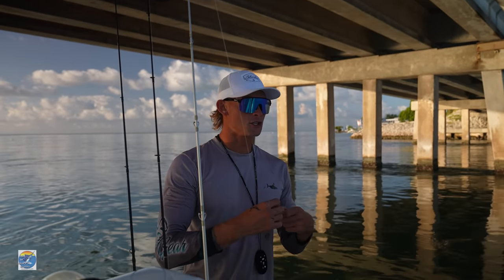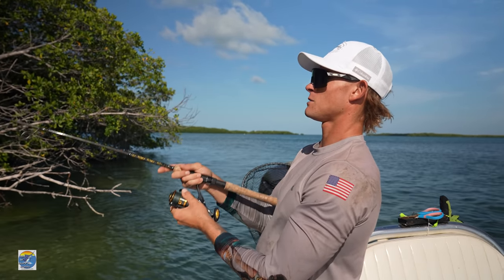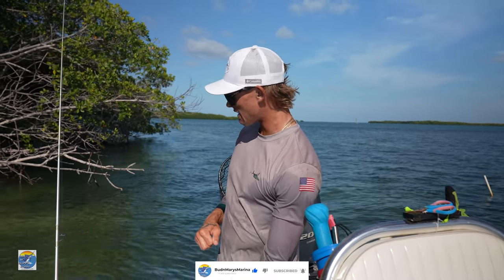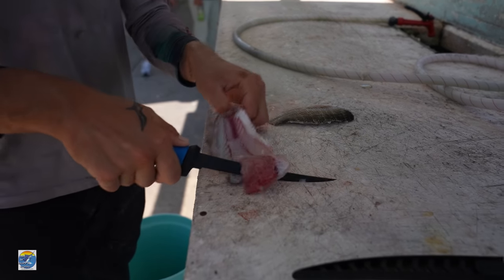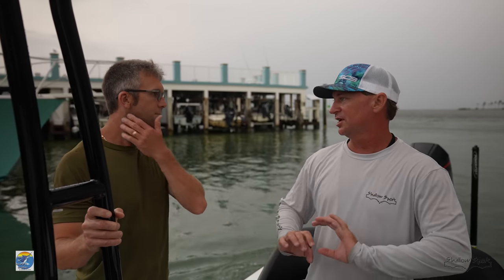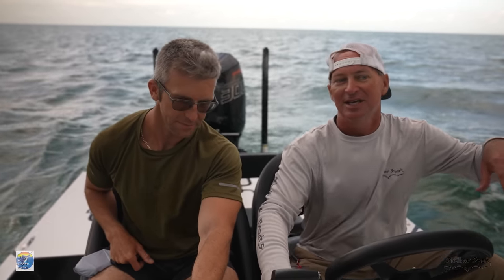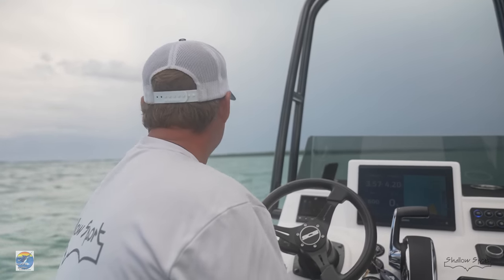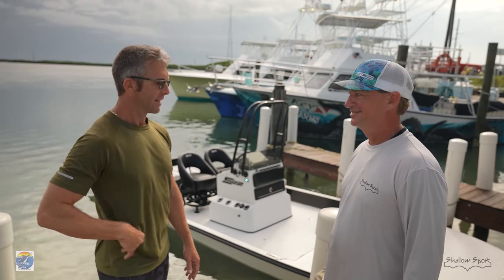Shallow Sport SCB22 Walkthrough - Half Day Mangrove Snapper Fishing w/Captain Trent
Join us in this video as Captain Trent takes us to a few spots to catch some dinner! It will give you an inside look on a half day of fishing and what you can expect being out there! We will also take a walkthrough and ride along aboard the SCB 22 with Jason from Shallow Sport and put her to the test!

Capt. Rick Stanczyk